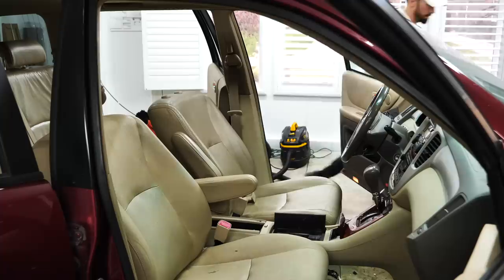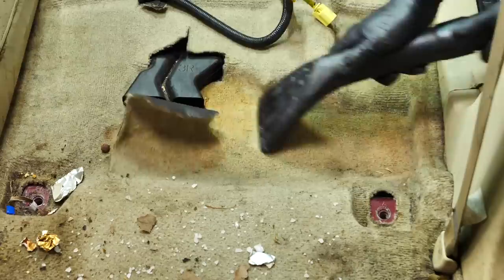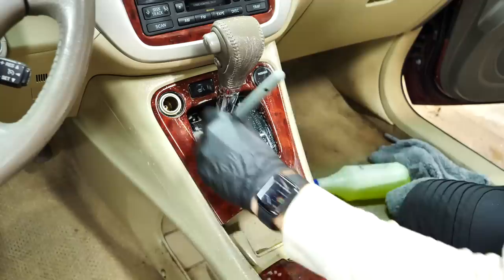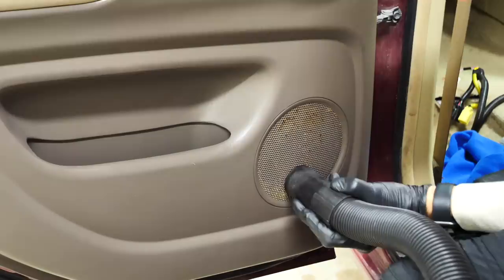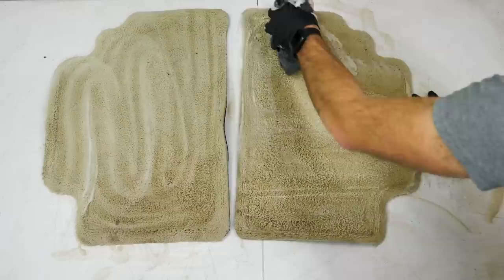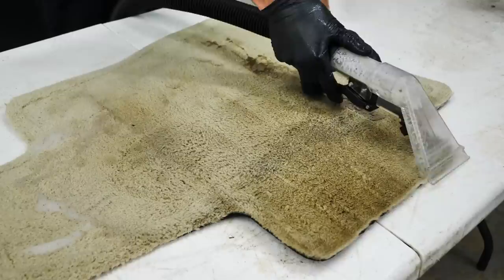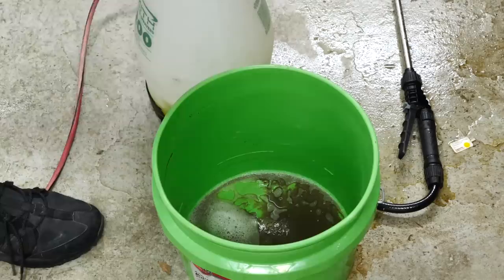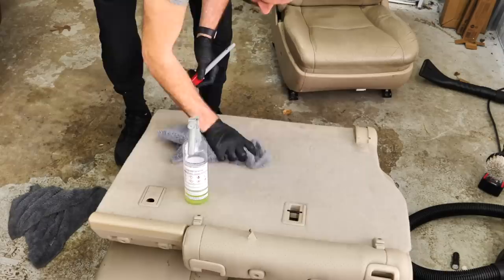Car Detailing A NASTY Trashed Car! Toyota Highlander Deep Cleaning Disaster Transformation!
This Toyota Highlander has been one of the nastiest cars I've car detailed recently and cleaned. The most shocking part of the detail was all of the food, trash and GOO that I found under the seats. Once the driver and passenger seats were removed, I found the most disgusting oil like liquid that kept oozing out of the carpet when vacuuming. For a car this dirty removing all of the seats is the only possible way to ensure it is truly clean. Ideally I would have pulled the carpet but with it being below freezing in Ohio, there is no way that I would have been able to pressure wash them clean. So the carpets were completely shampooed and extracted. If you want to remove nasty smells or smoke smell from your car be sure to pick up an ozone machine. Cleaning a car and detailing a car is one of the most satisfying and rewarding experiences.

Fox Clean Bundle winner from last weeks video is: Tammany Wilson!